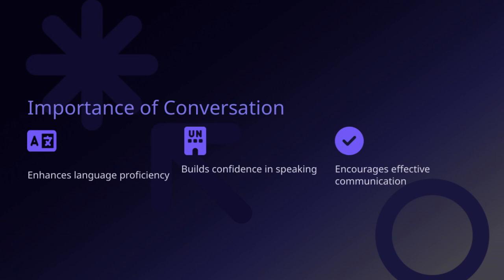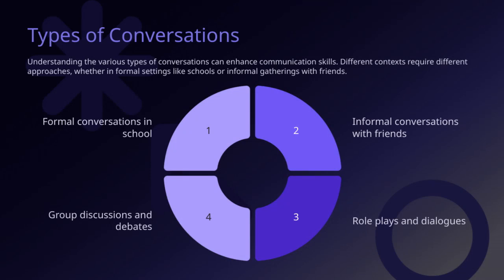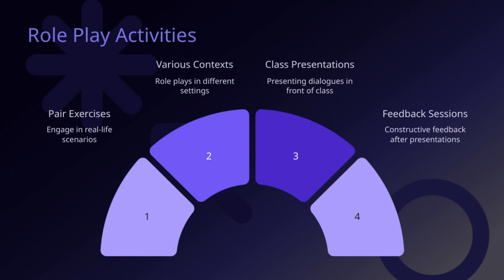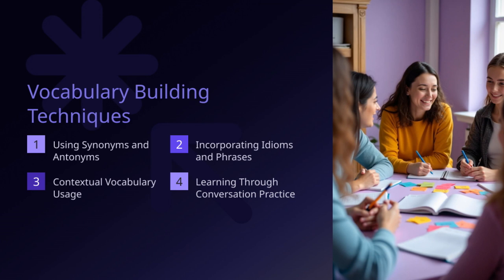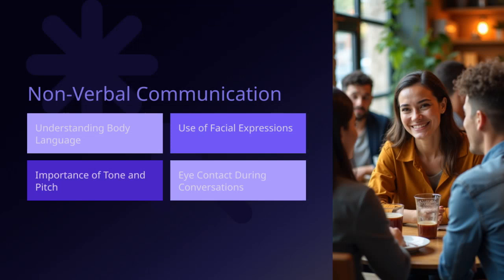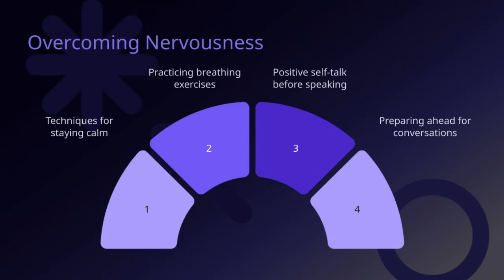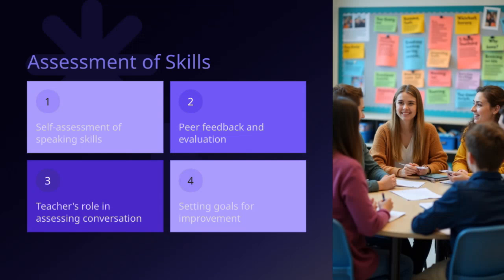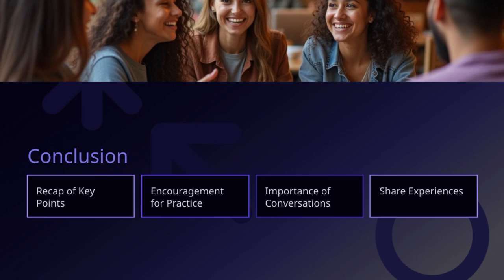Class 7 ENGLISH | Conversation Practice | Complete Tutorial | ELCAAS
"In this video, we explain **Conversation Practice** for **Class 7 ENGLISH** in a clear and easy-to-understand manner.